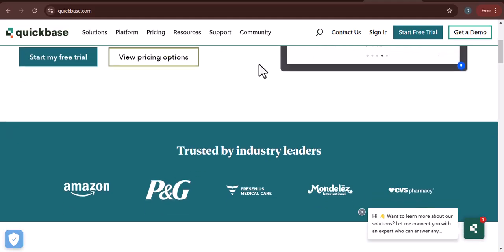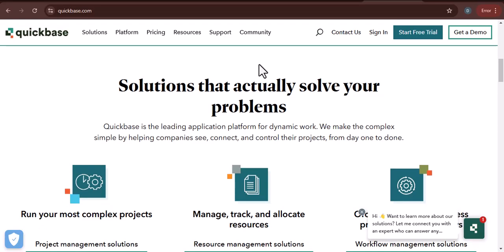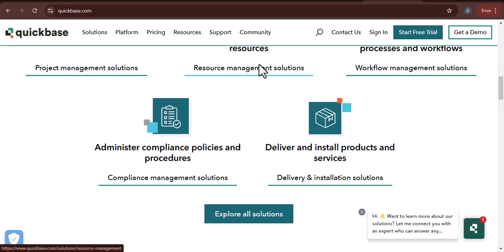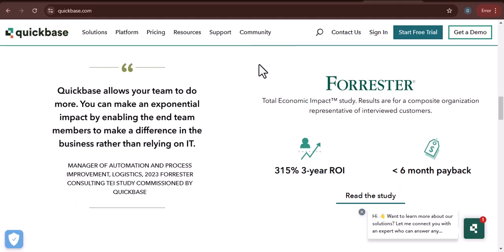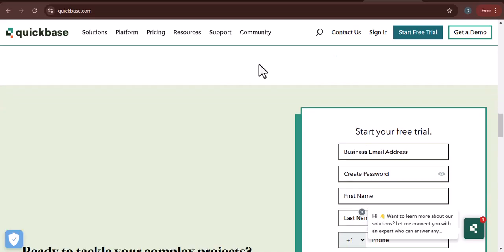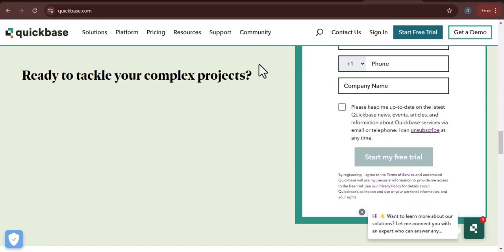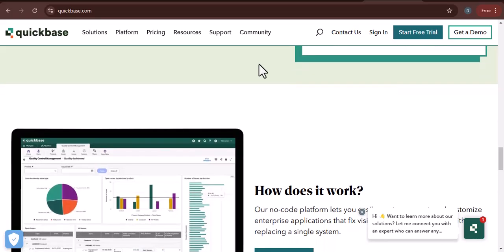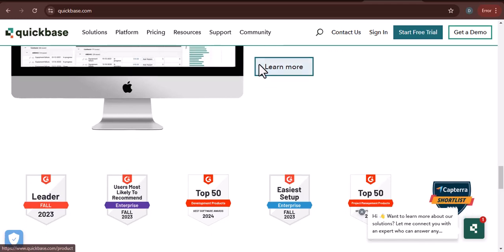Is Quickbase a project management tool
In this video, you will learn about Is Quickbase a project management tool

9 YouTube Channel Ideas to Help You Choose Your Own

✅IGNORE THIS
Related Search: